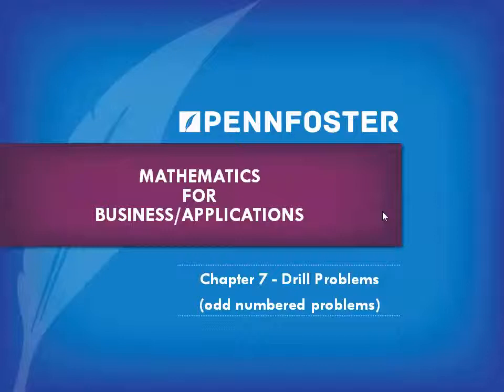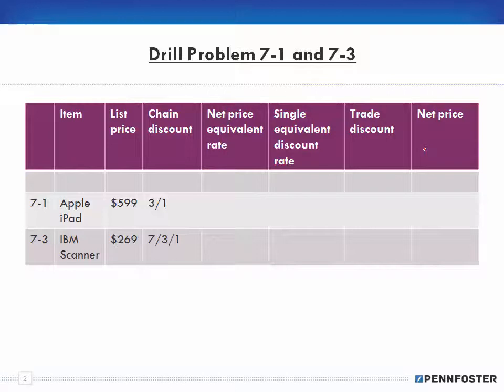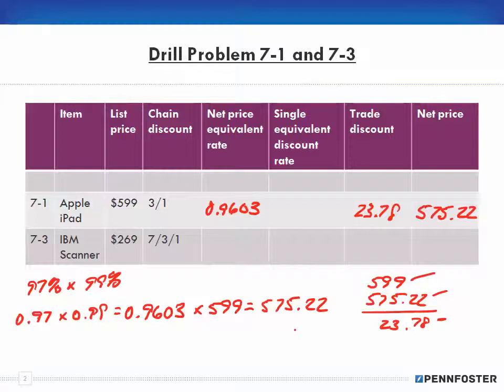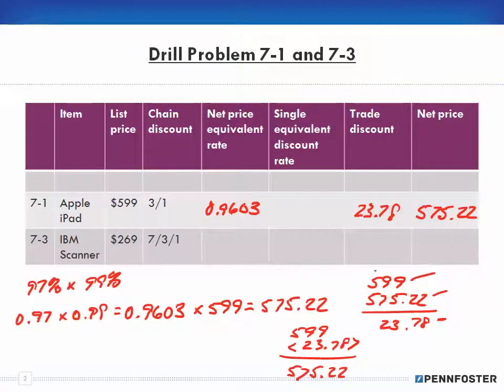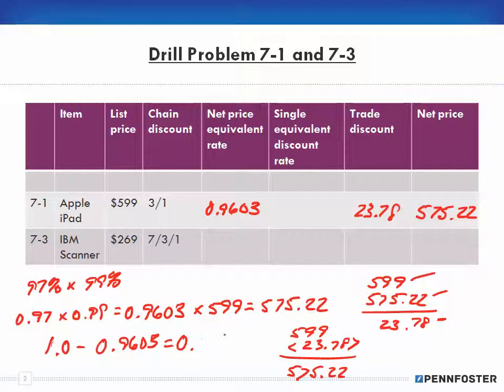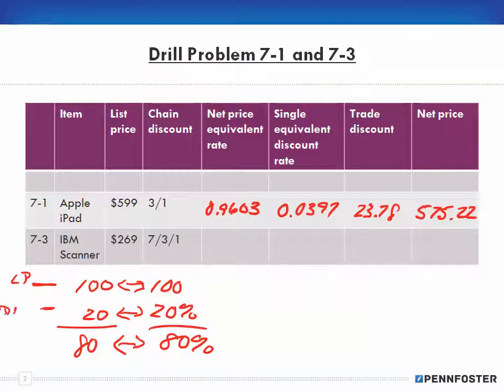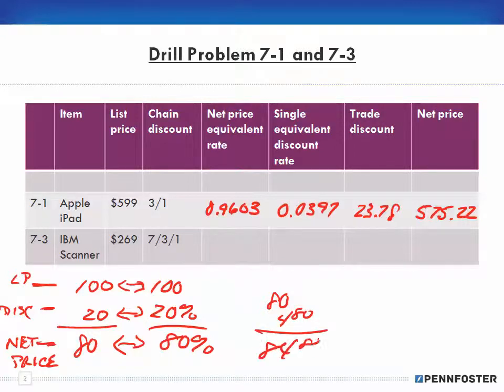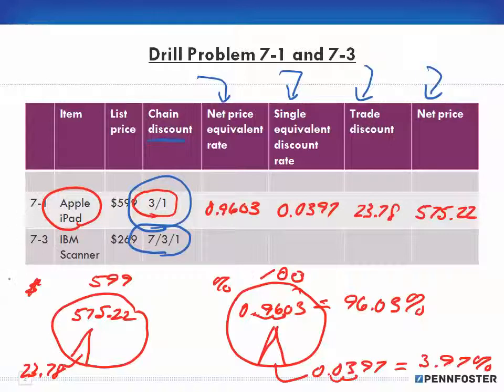Math for Business and Applications Ch 7 Drill Problems 7 1